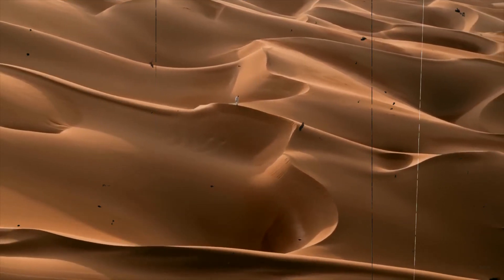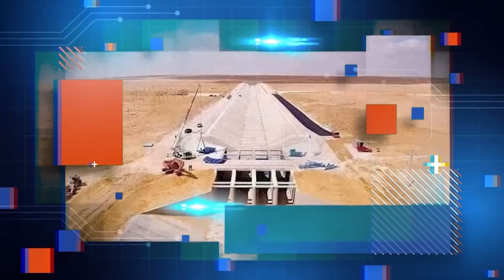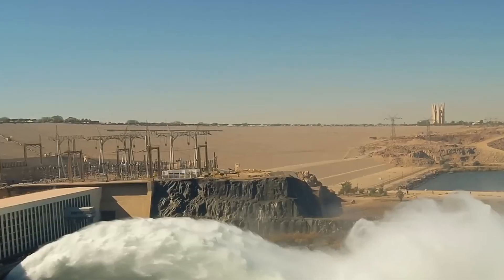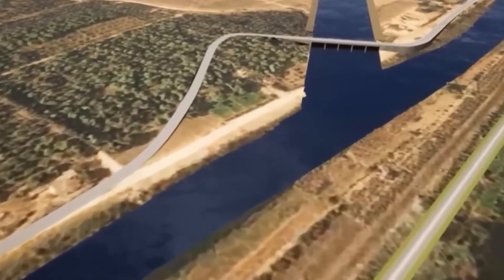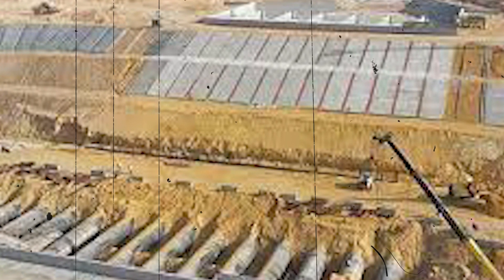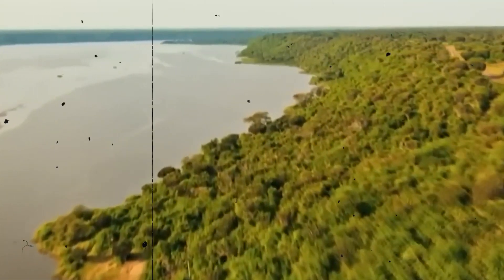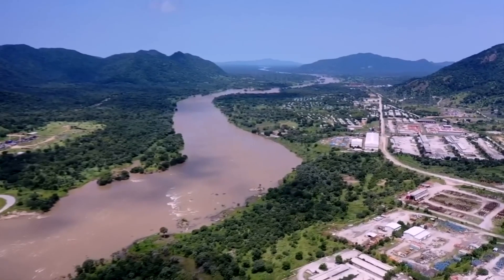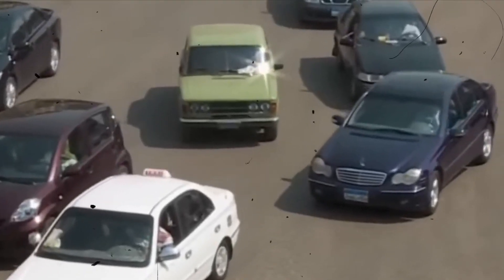Egypt's Insane Project: Building the World's Biggest Desert River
Welcome to a fascinating journey into the realm of mega engineering and innovation with "Egypt's Insane Project: Building the World's Biggest
Desert River." In this captivating video, we delve into the heart of one of Egypt's most ambitious giga projects, showcasing the convergence of visionary design and groundbreaking construction.

Don Luxury presents an in-depth exploration of this extraordinary mega project, a testament to human ingenuity and determination. As we unveil the details of this expensive construction endeavor, you'll be awed by the sheer magnitude of the undertaking. Join us as we uncover the secrets behind Egypt's unparalleled commitment to pushing the boundaries of possibility.

From the conception of this remarkable feat to its execution, we delve into the world of mega projects and mega engineering, where innovation knows no bounds. Discover how Egypt is boldly shaping its future with awe-inspiring construction projects that leave a lasting legacy.

Witness the birth of the longest artificial river ever built and immerse yourself in the intricacies of its construction. Our video takes you on an awe-inspiring visual journey through this mega project in Egypt, showcasing the dedication and intricate planning that goes into bringing such a colossal vision to life.

With a focus on the biggest mega projects that Egypt has embarked upon, we explore the synergy of technology, engineering prowess, and human ambition. Prepare to be amazed by the insane engineering efforts that have gone into creating this monumental desert river.

Join us as we unravel the captivating story of Egypt's audacious pursuit of transforming a barren desert landscape into a thriving oasis, all through the lens of this exceptional construction project. If you're intrigued by giga projects, mega projects, and the remarkable innovation driving them, this video is a must-watch.

Don't miss out on this unique opportunity to explore the world's most ambitious construction ventures. Get ready to be inspired by "Egypt's Insane Project: Building the World's Biggest Desert River."